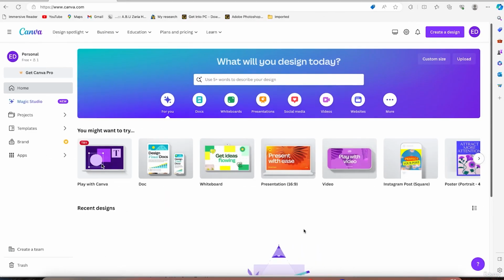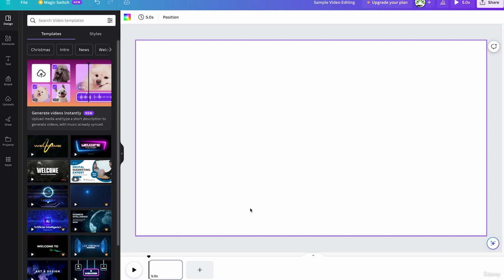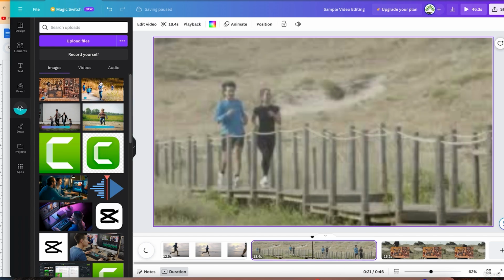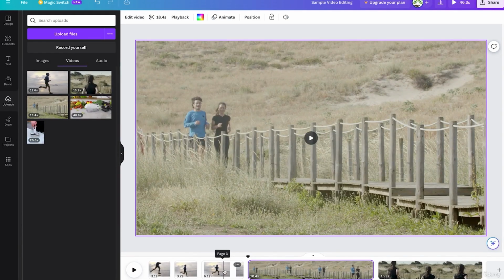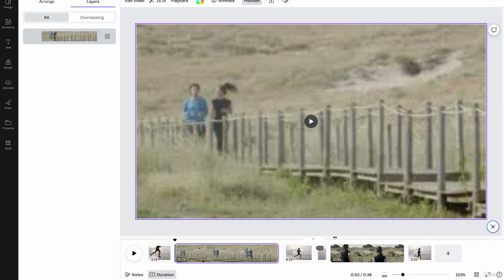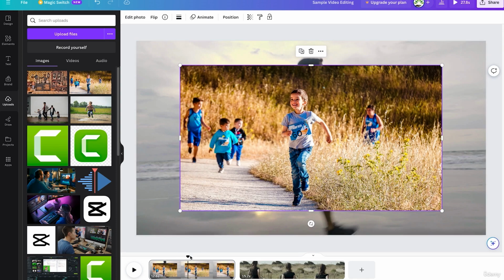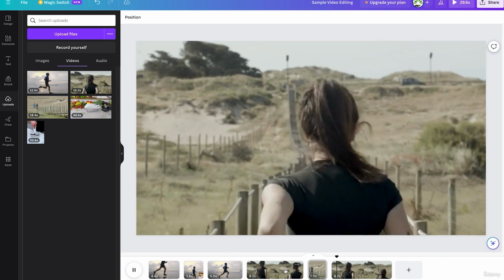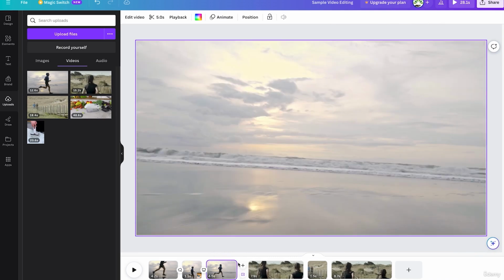Canva Video Editor Tutorial A Complete Guide For Beginners - Part2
Mastering Canva Video Editor for Content Creation Part 2

6 - Creating a Project and Managing Folders
7 - Importing and Managing Media
8 - Basic Video Editing
9 - Adding B rolls
10 - Adding Transitions

Learn how to create professional-quality videos using Canva’s video editor! This tutorial covers everything from starting a new project and editing clips to adding dynamic titles, effects, music, and graphics. Perfect for beginners and content creators looking to enhance their video content for platforms like YouTube and social media.